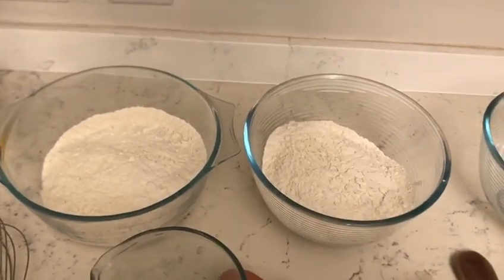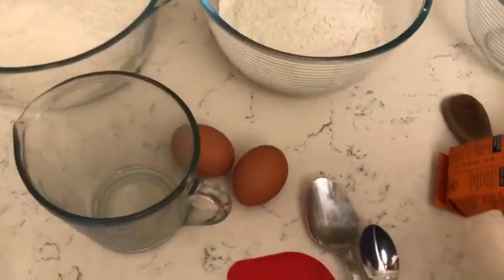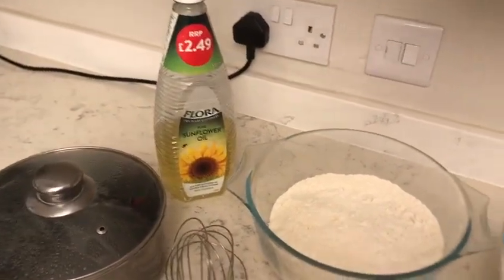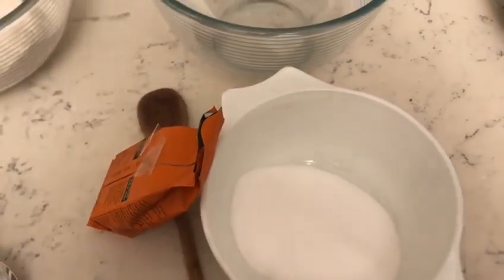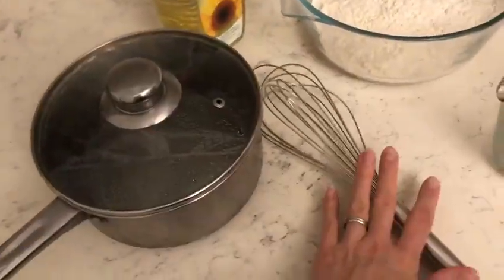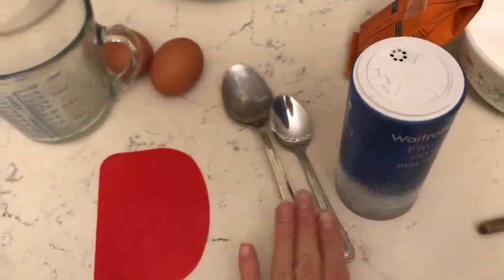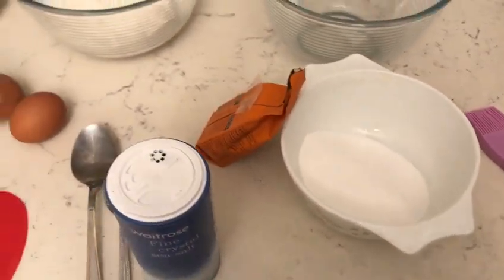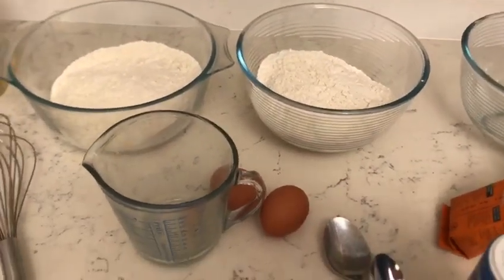Make your own challah 3